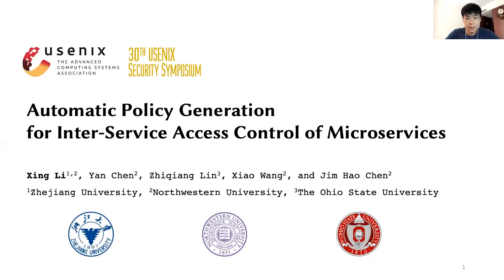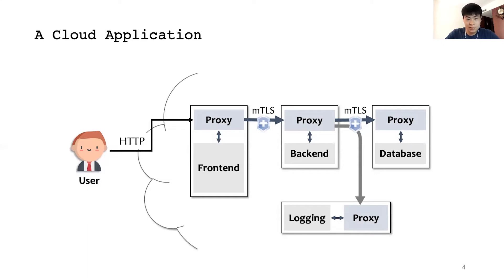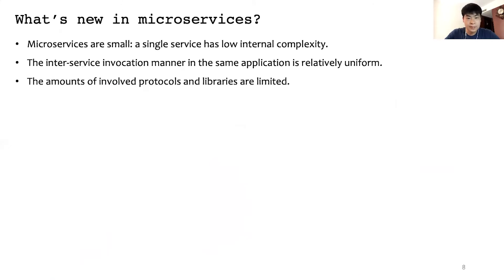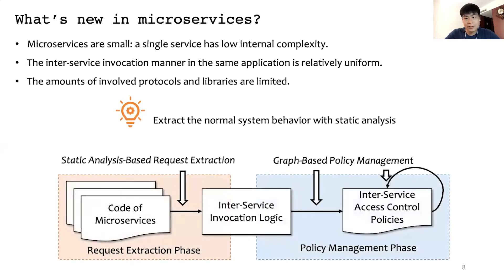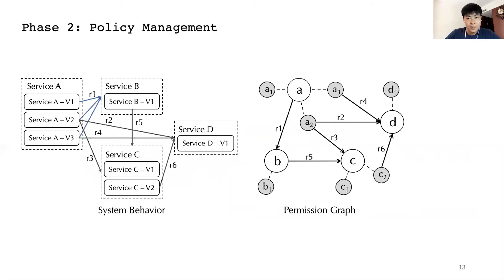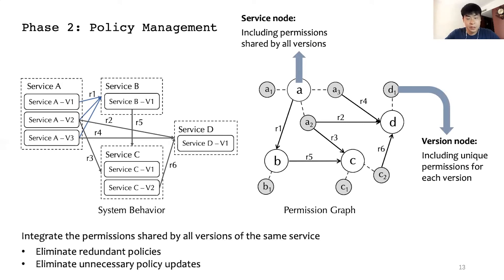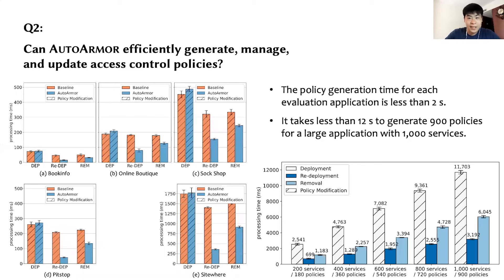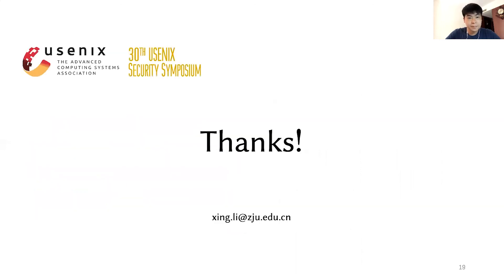USENIX Security '21 - Automatic Policy Generation for Inter-Service Access Control of Microservices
Automatic Policy Generation for Inter-Service Access Control of Microservices

Xing Li, Zhejiang University; Yan Chen, Northwestern University; Zhiqiang Lin, The Ohio State University; Xiao Wang and Jim Hao Chen, Northwestern University

Cloud applications today are often composed of many microservices. To prevent a microservice from being abused by other (compromised) microservices, inter-service access control is applied. However, the complexity of ﬁne-grained access control policies, along with the large-scale and dynamic nature of microservices, makes the current manual conﬁguration-based access control unsuitable. This paper presents AUTOARMOR, the ﬁrst attempt to automate inter-service access control policy generation for microservices, with two fundamental techniques: (1) a static analysis-based request extraction mechanism that automatically obtains the invocation logic among microservices, and (2) a graph-based policy management mechanism that generates corresponding access control policies with on-demand policy update. Our evaluation on popular microservice applications shows that AUTOARMOR is able to generate ﬁne-grained inter-service access control policies and update them timely based on changes in the application, with only a minor runtime overhead. By seamlessly integrating with the lifecycle of microservices, it does not require any changes to existing code and infrastructures.